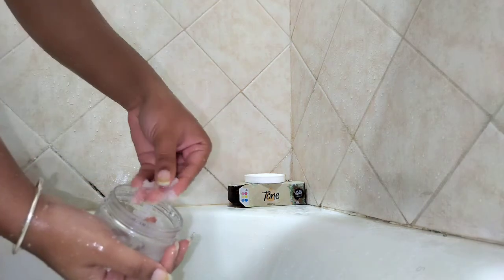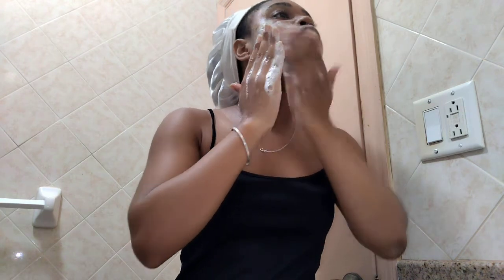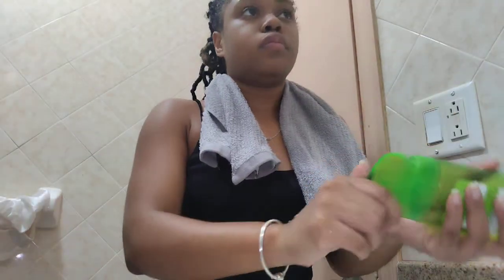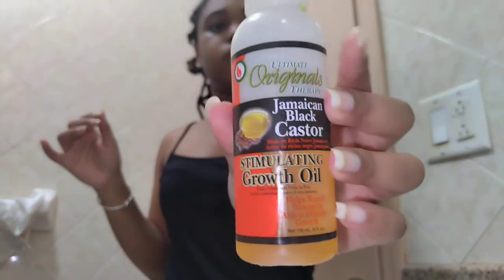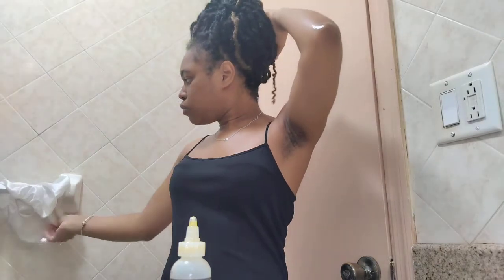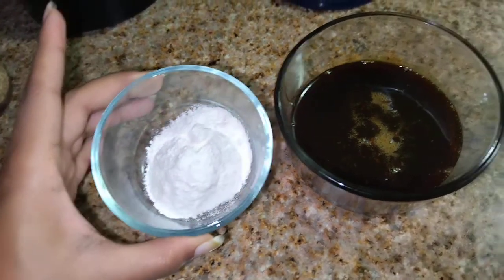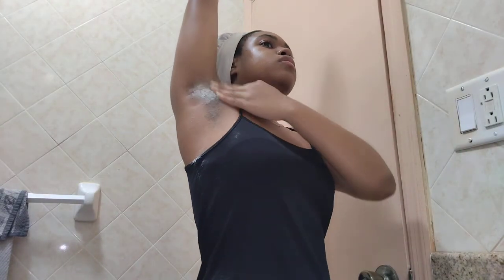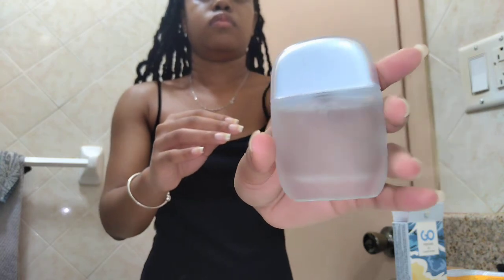Self Care Routine | Sea Salt Scrub, Hair Care & Sugar Waxing haircare sugar wax self care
Hey you guy's thanks for clicking on my Selfcare video. In today's video, I will be sharing with you some tips that I use for my skin, lips, locks, and hair removal Giving some details about all of the DIY items that I made during my last vlog which is linked below. I do hope that you enjoy and you find this video useful and helpful, If you have any other suggestions about skincare or any other ideas you would like to see please leave them down below.

WEEKEND VLOG: GRWM, GROCERY SHOPPING, AT HOME SUGAR WAX, AMAZON HAUL+MORE

Non-copyright music